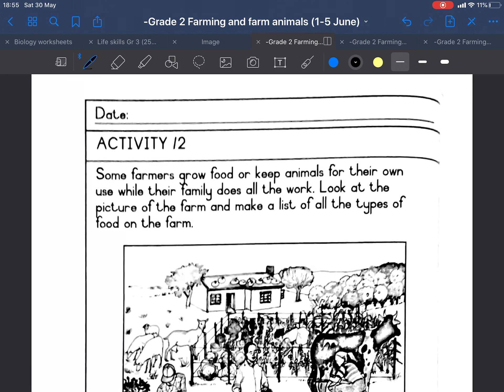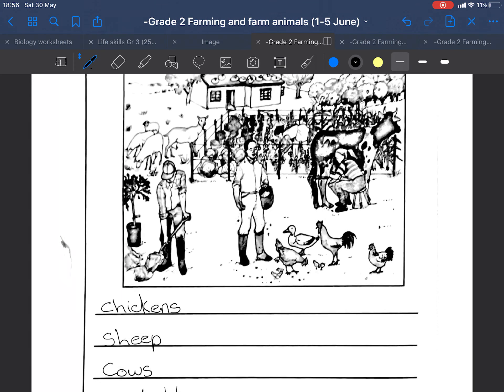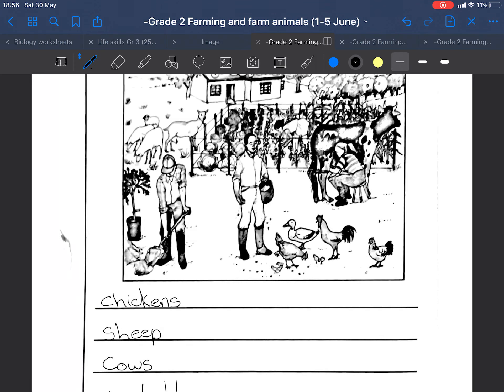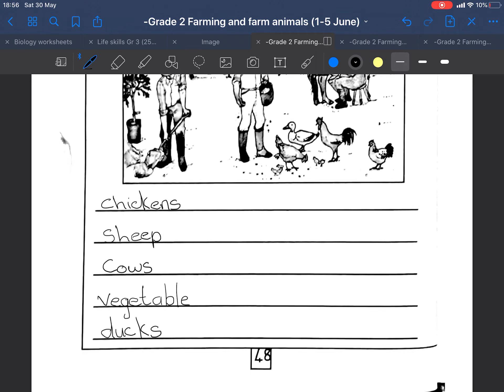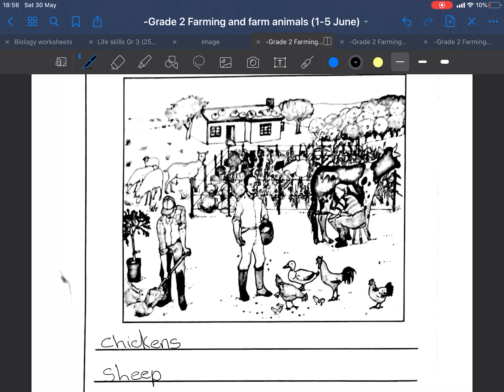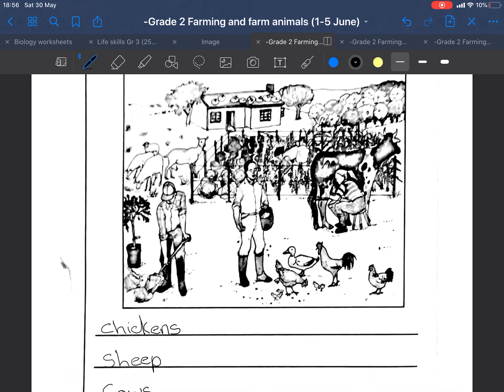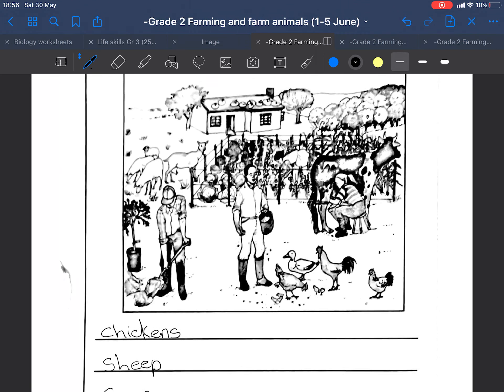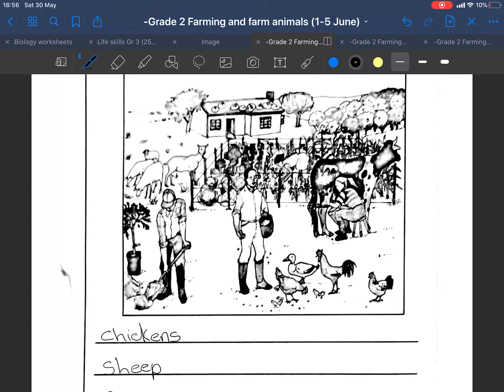Farming and farm animals Activity 12 (1-5 June)